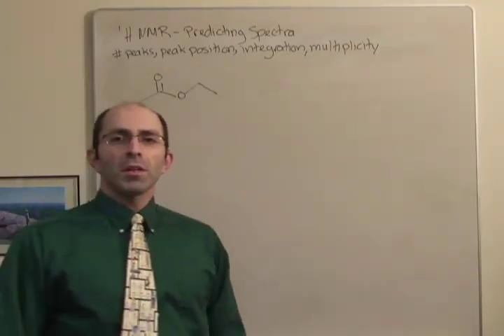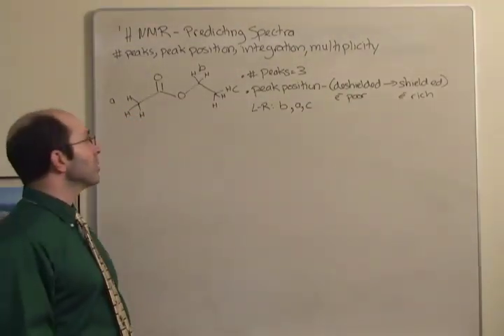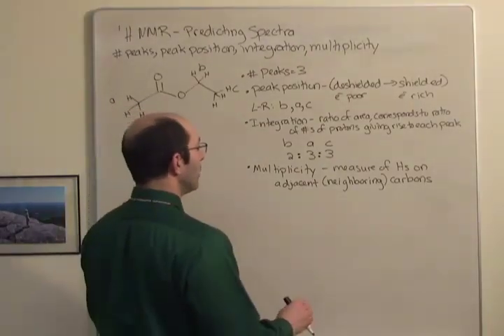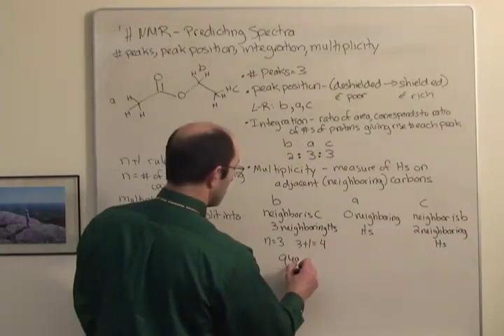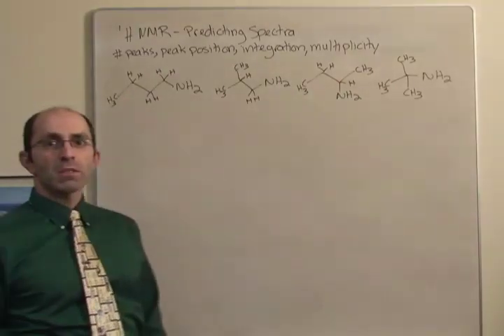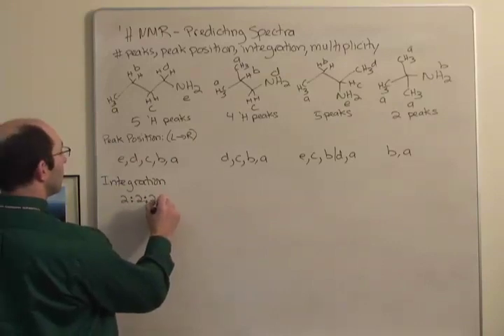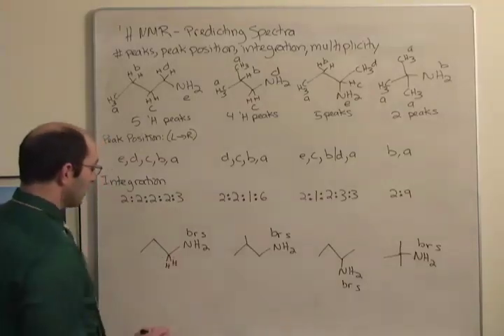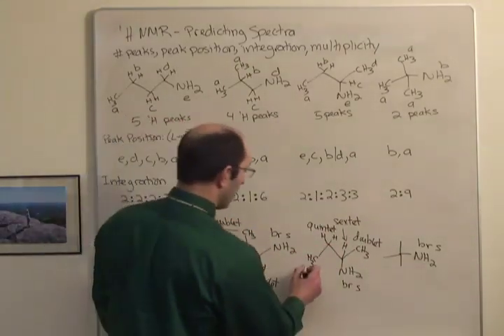Predicting NMR Spectra